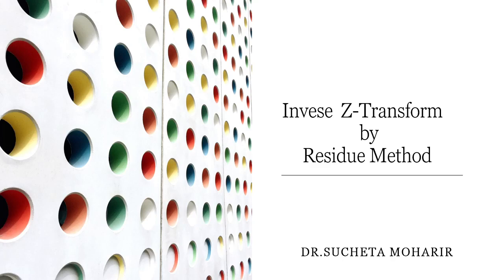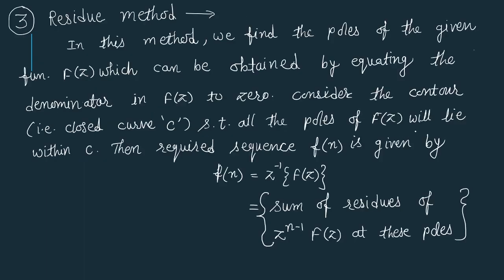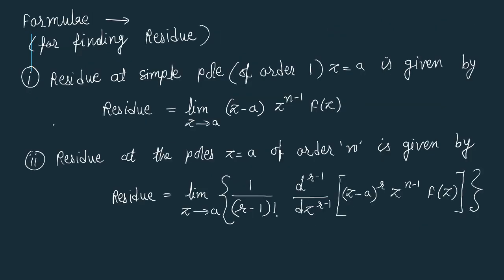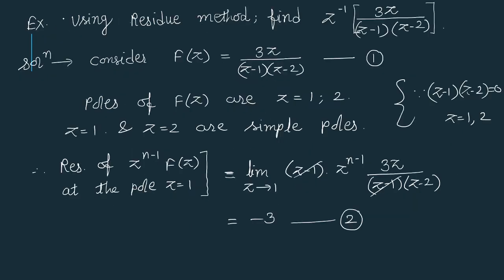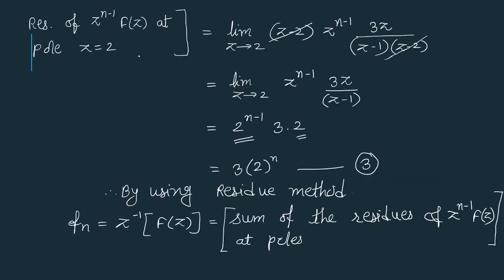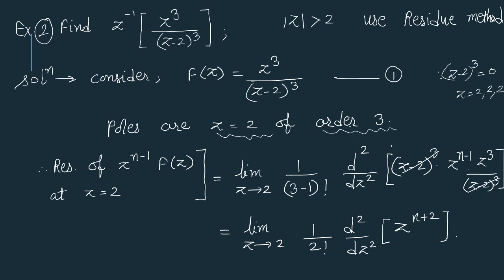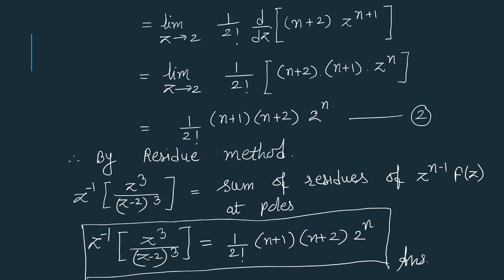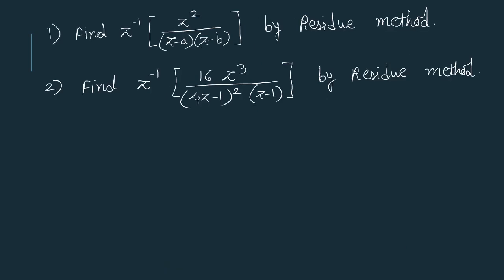Inverse Z -Transform by Residue Method